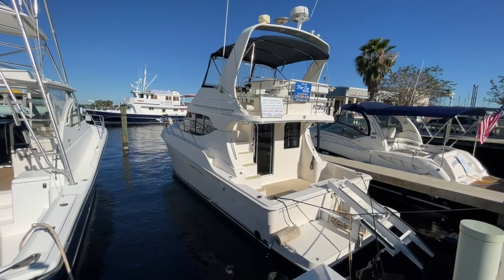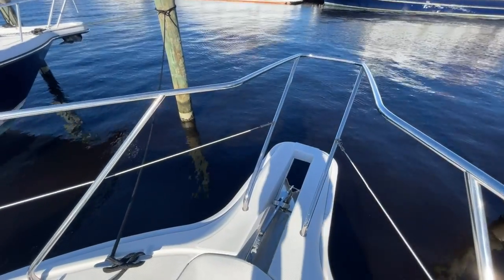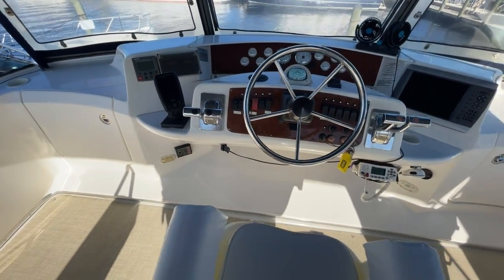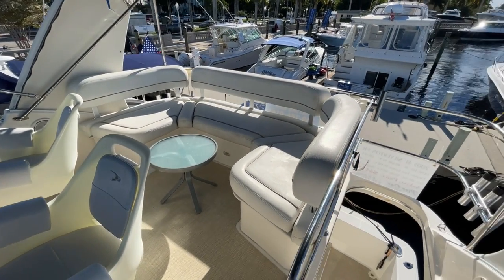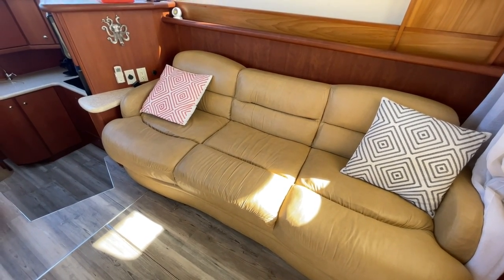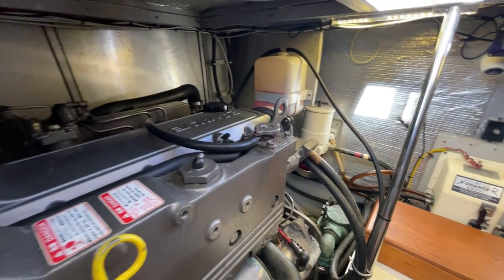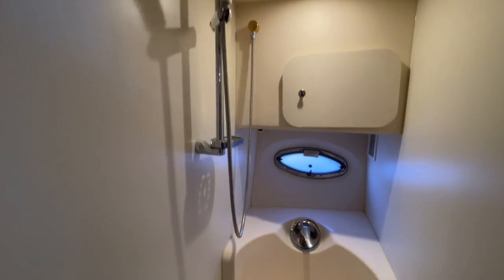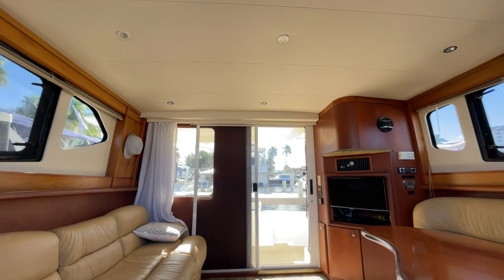EP 31: Silverton 34 Convertible Boat Tour [2005]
Come take a  boat tour with me on a Silverton 34 Convertible  and see what one of these cool Silverton 34 Convertible really looks like on the inside.

Boat Lender: Want to connect with my boat lender that I give my clients as a yacht broker...the leprechaun of boat lending brokers?

EP 31: Silverton 34 Convertible [2005]
0:00 Introduction
0:10 Dockside View
1:25 Arieal View
2:09 Bow View
3:05 Aft Deck View
3:43 Bridge View
7:40 Salon
9:05 Engine Room View
10:17 Galley
11:15 Guest Bunk Stateroom
11:34 Shower
12:00 Head
12:21 Master Stateroom
13:54 Final Summary